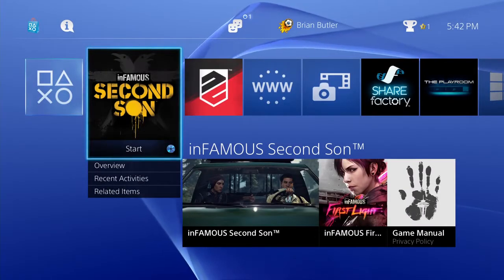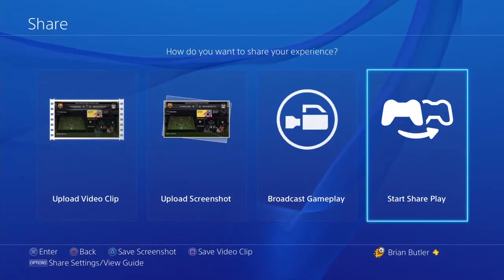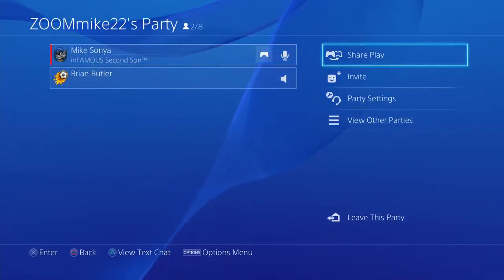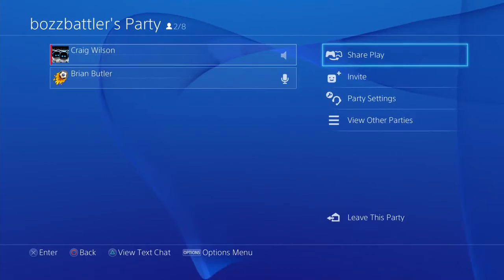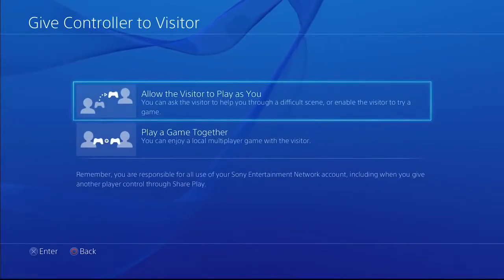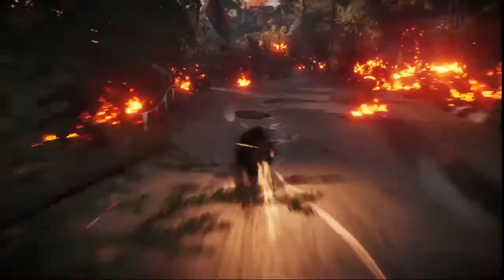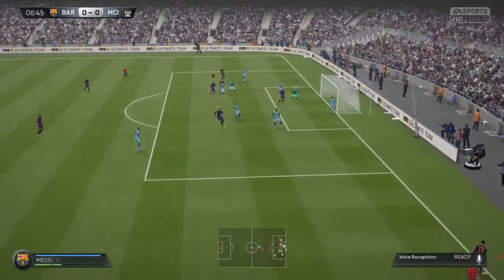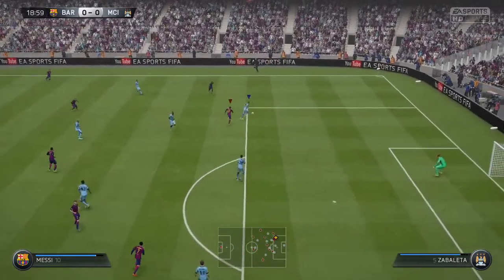PS4 Share Play Walkthrough